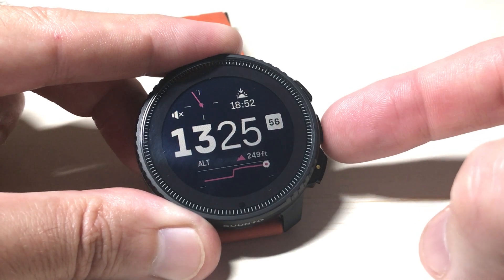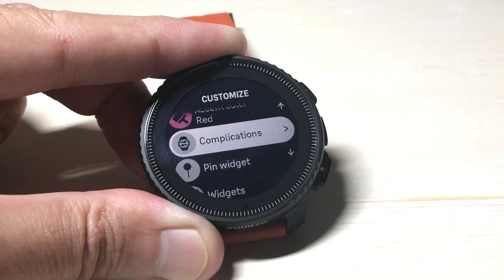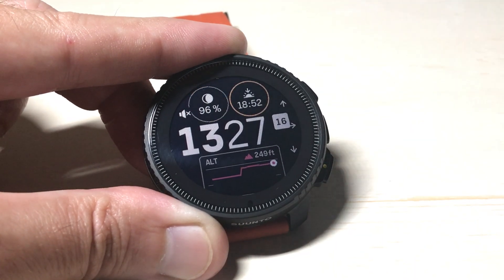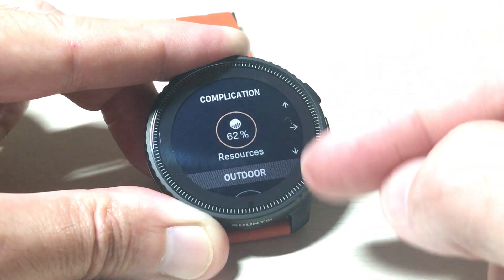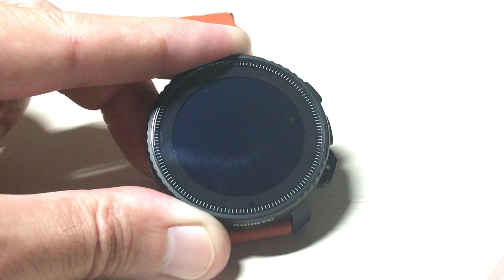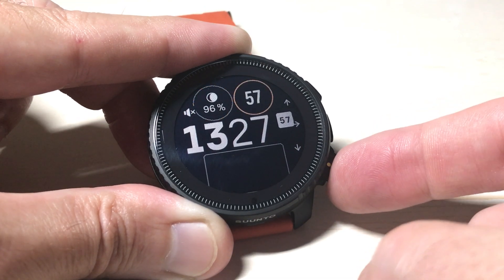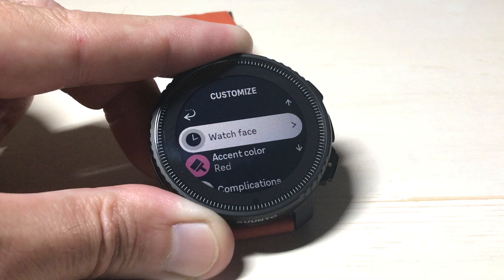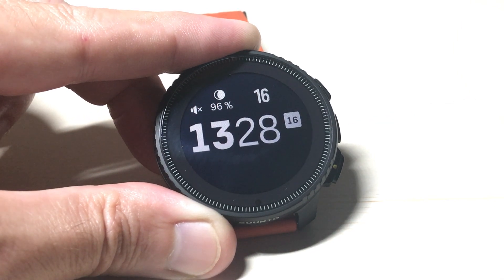Suunto Vertical - Edit face complications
How to change the complications on the face of your Suunto Vertical